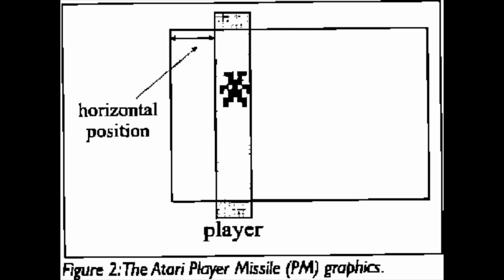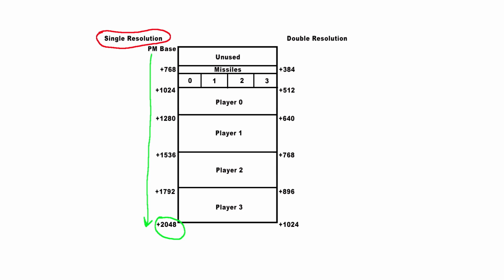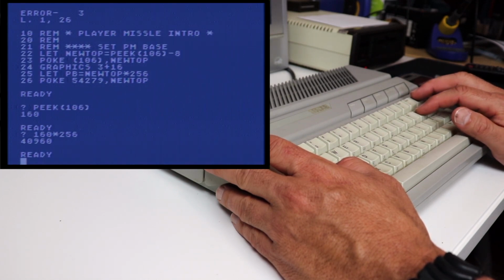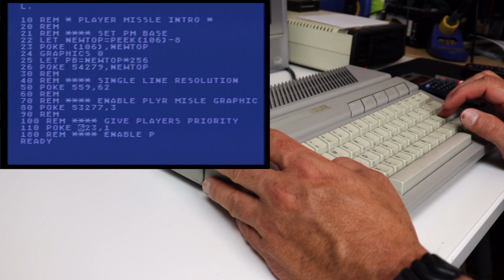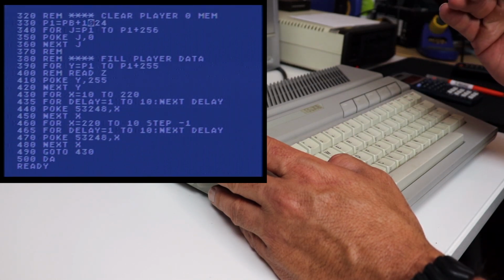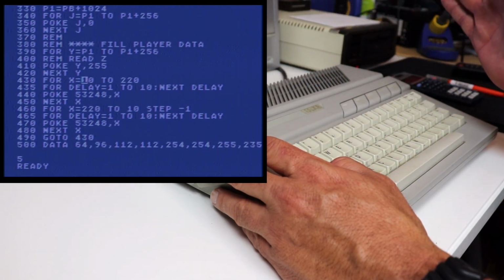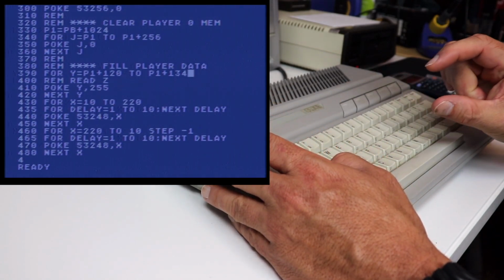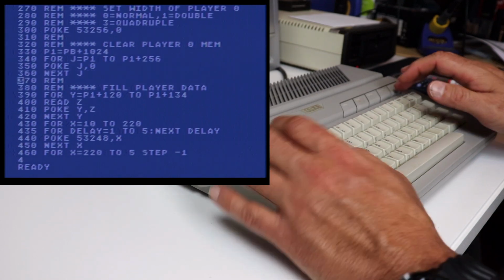Introduction to Atari Player Missile Graphics Programming in BASIC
Introduction to using Player Missile graphics on the Atari 8 bit computers using the BASIC language. Follow along as we learn how to animate characters and work our way towards developing a full game.